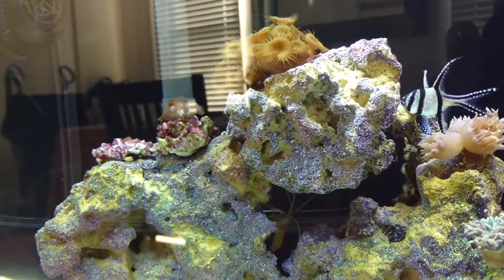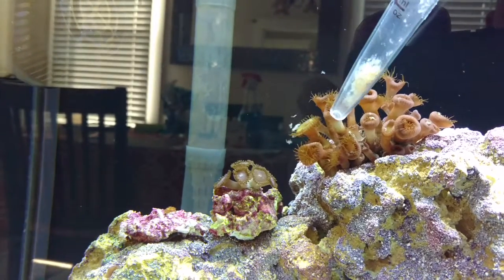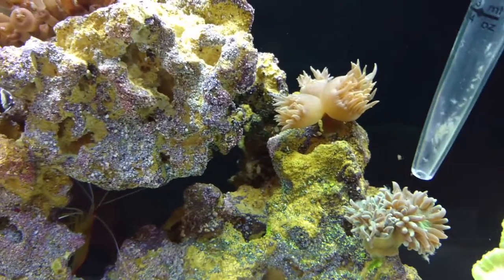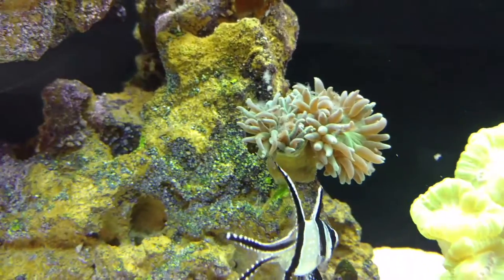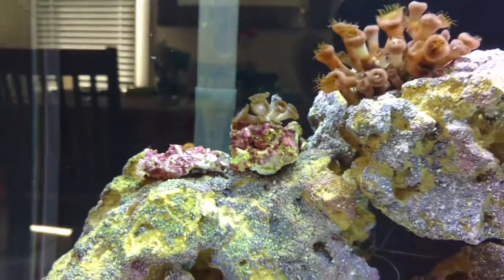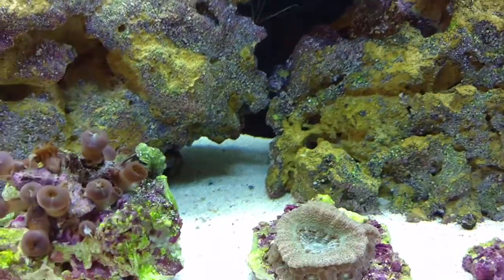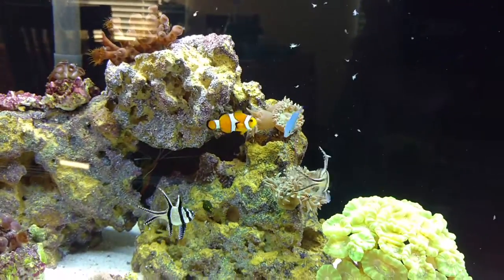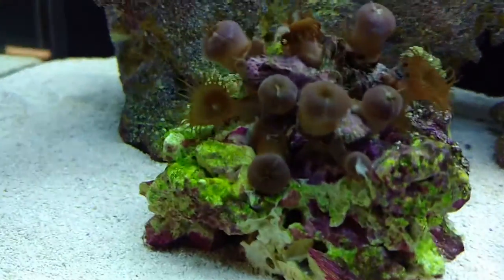Feeding corals brine shrimp